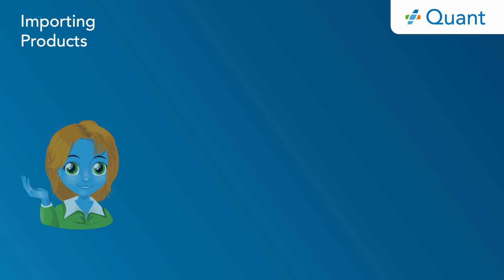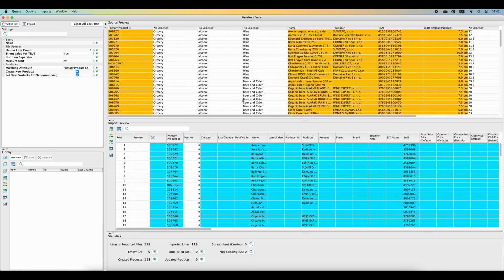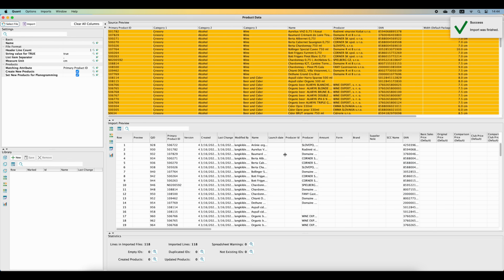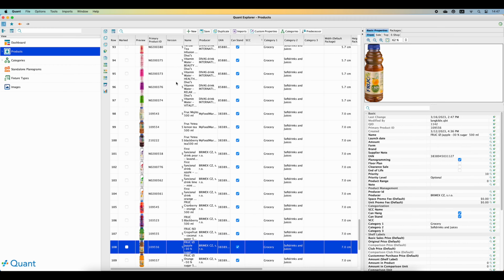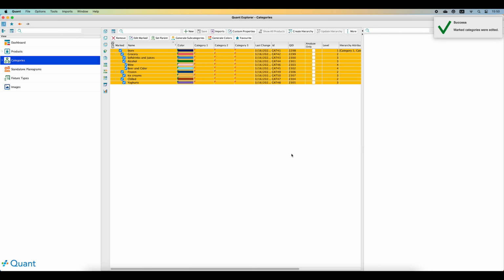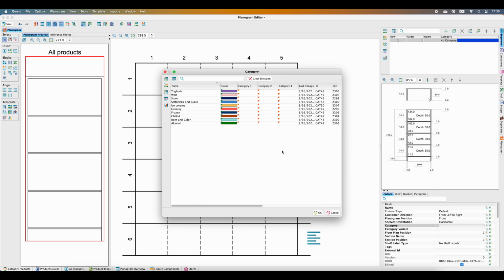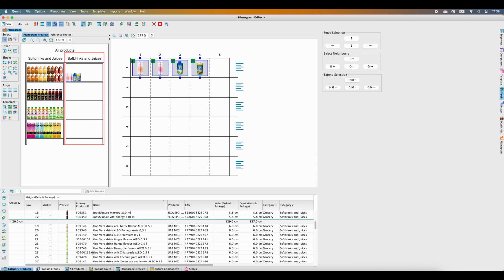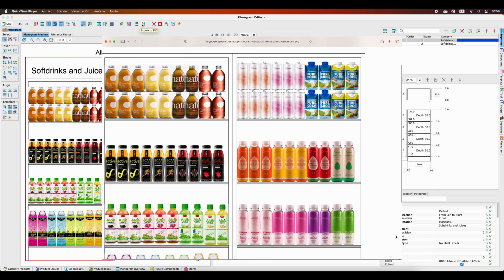Quant Planogramming Overview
Learn how to create standalone Planograms in Quant Planogramming. This video takes you step-by-step through the entire process from importing product data, to specifying shelf dimensions, to creating a planogram and exporting it to PDF and other formats.